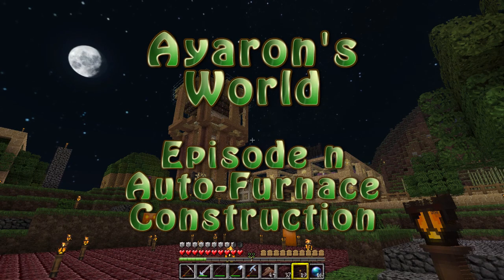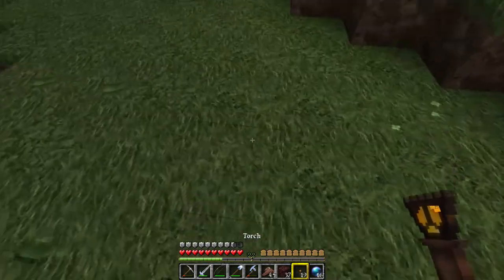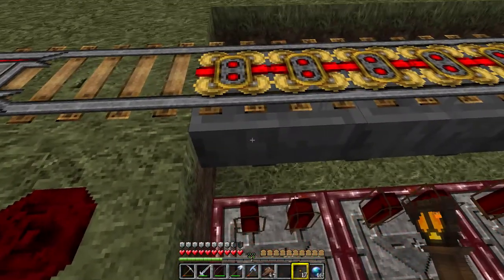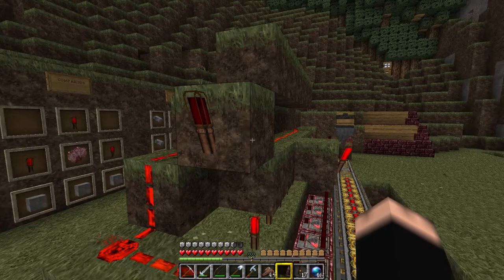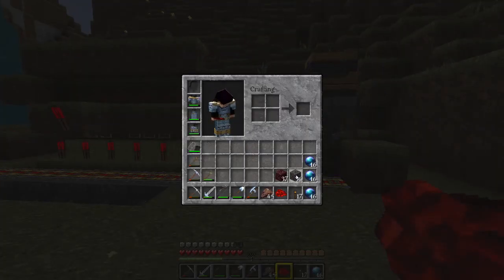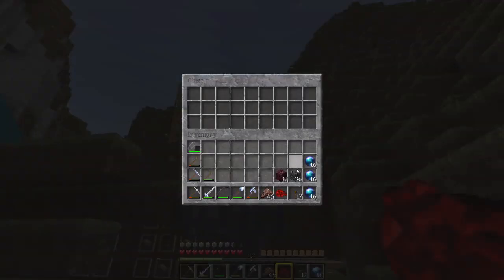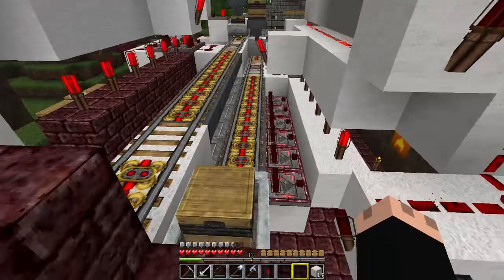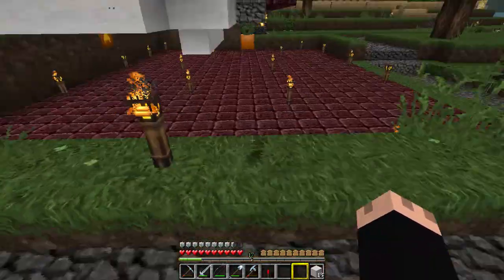Minecraft Ayaron's World - 82 - Auto-Furnace Construction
With the core design down it's time to start construction on this thing.

New maps will be released when I feel there is enough progress to warrant it and when doing so won't spoil an upcoming episode.  Or when people remind me.

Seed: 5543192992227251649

Texture Pack:  Misa's Realistic with MCPatcher (all options ticked)